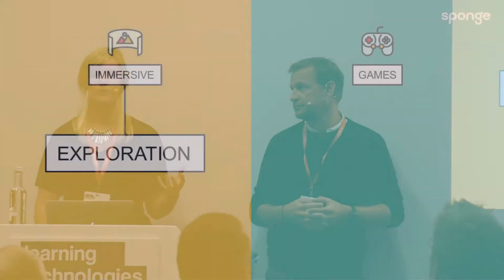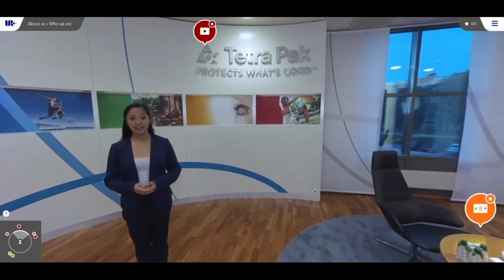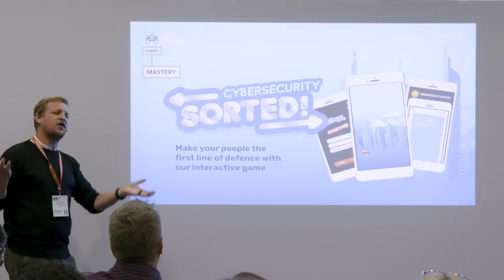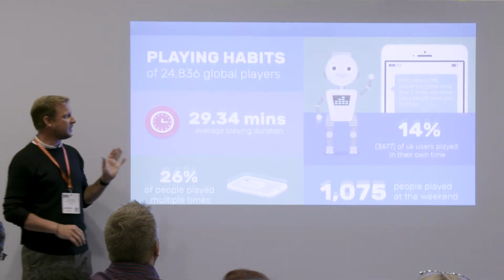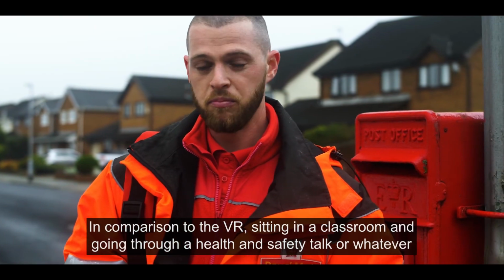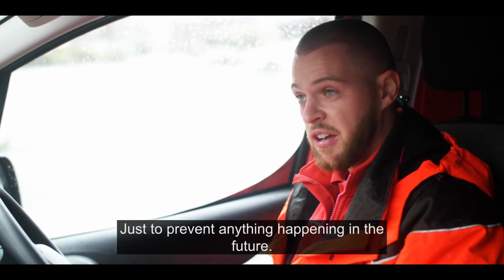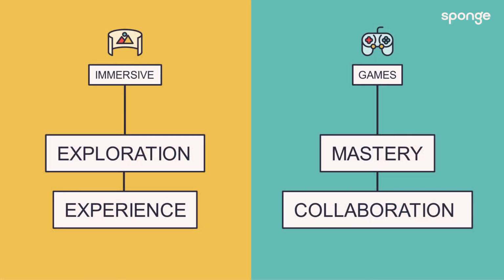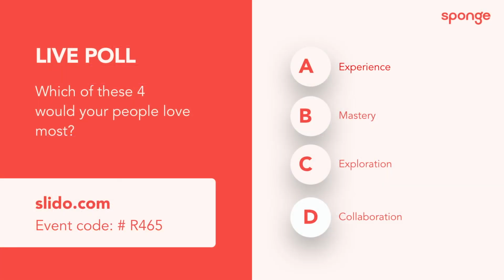LTSF19 - free seminars - 4 ways to create learning that people will love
4 ways to create learning that people will love using games and immersive technologies

Everyone is demanding more from digital learning; users want exciting, enjoyable experiences that meet their high expectations of technology, while businesses want effective, measurable solutions, aligned to their key priorities. How do we balance the needs of the individual and those of the organisation?

In this seminar, we’ll look at four examples where digital games and immersive technologies, like VR and 360° video, are not only ‘wowing’ audiences but achieving real business impact. You’ll see how companies, including Tetra Pak and Royal Mail, are addressing key challenges through immersive experience and game play, and understand how these technologies can be used to engage and motivate people. You’ll leave the session with practical tips for incorporating games and immersive technologies into learning at your own organisation.

Jason Butler, Game Developer, Sponge
Lucy Gibbs, Innovation Producer, Sponge